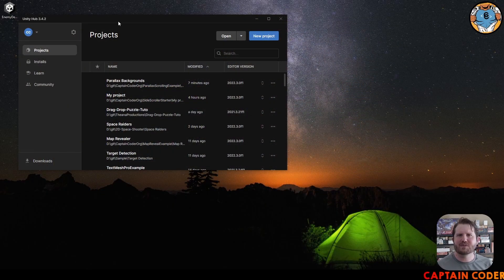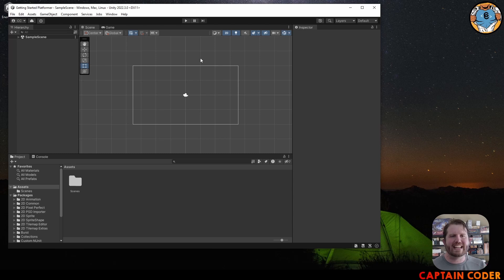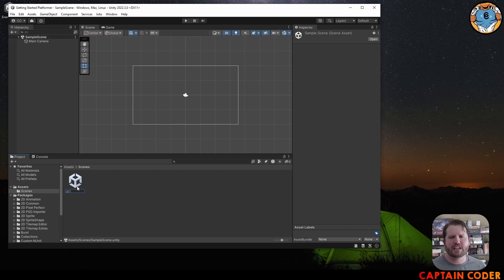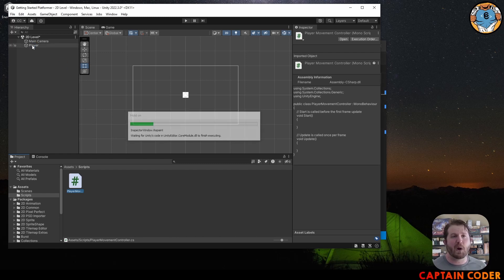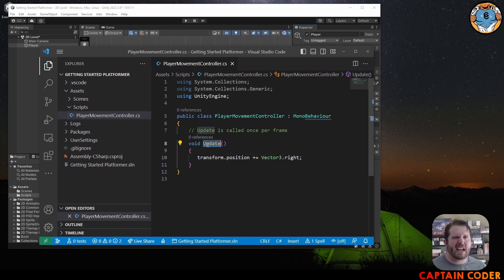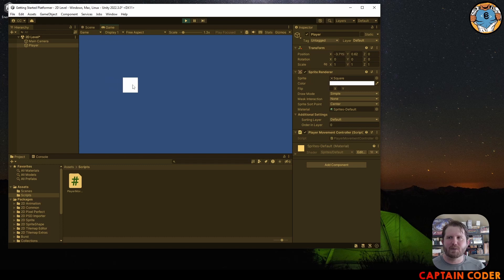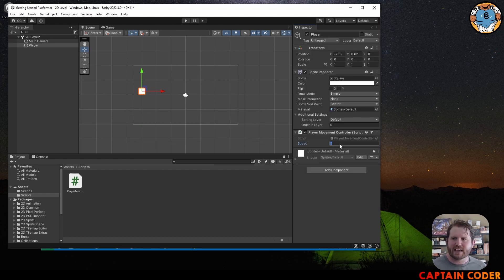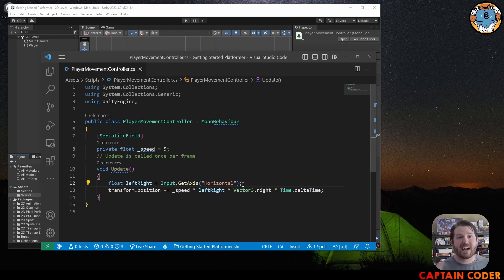A Beginner's Guide to Unity: 2D Platformer - Part 1: Getting Started with the Update Method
Captain Coder here and in this guide you will start creating your very own 2D Platformer in Unity!

00:00 Intro
00:43 Creating a Unity Project
02:15 Setting the Unity Layout
02:53 Configuring External Editor
04:29 Adding a Player Object
07:29 Using the Update Method
11:05 Using the Horizontal Axis
12:45 Adding a Speed Variable
15:18 Outro